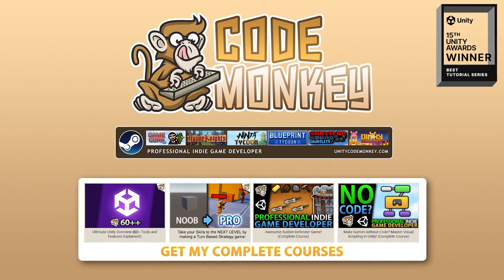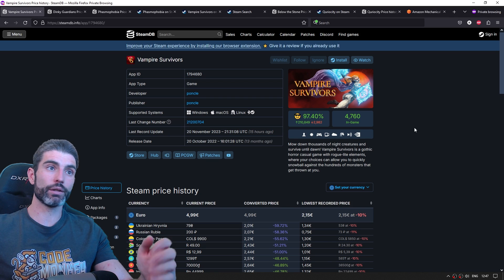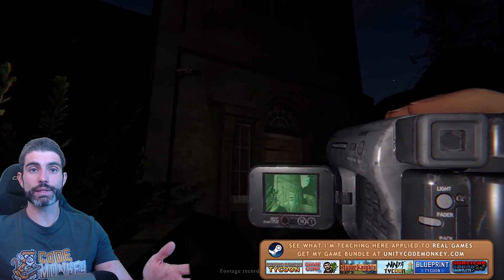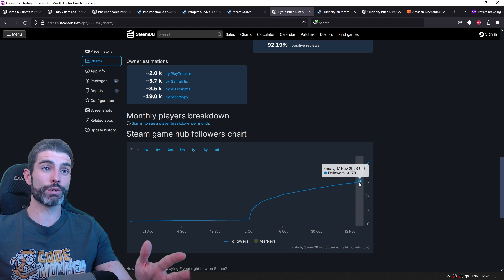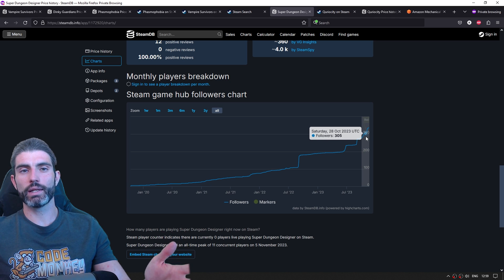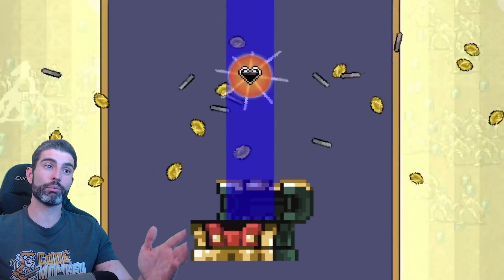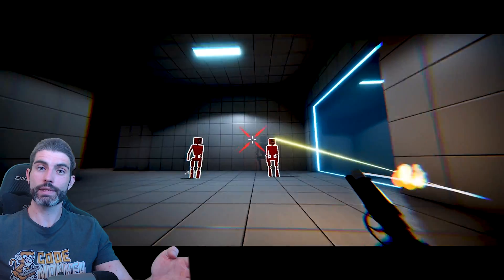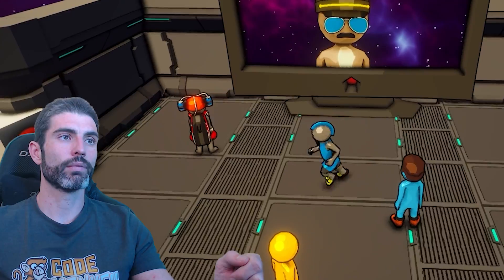Can Indie Games find SUCCESS without Wishlists?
✅ Learn to make BETTER games FASTER!

The MOST IMPORTANT Skill to be a Successful Game Developer! (How to go Full Time Game Dev on Steam)

💬 You've certainly heard myself and many indie devs talk about the importance of wishlists, but whenever I say that there is always someone who questions if wishlists are really all that important.
Here let's look at some examples both positive and negative to see if wishlists are really that important.
Spoiler alert: The takeaway is wishlists don't guarantee success, but lack of wishlists almost certainly guarantees failure.